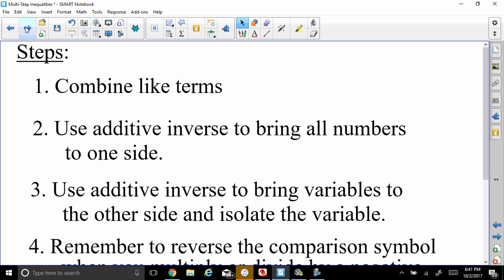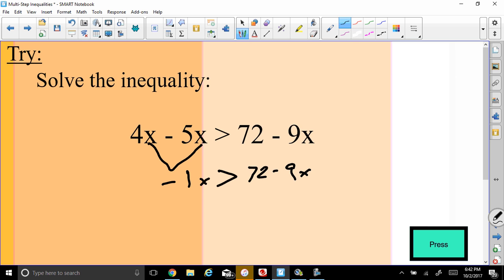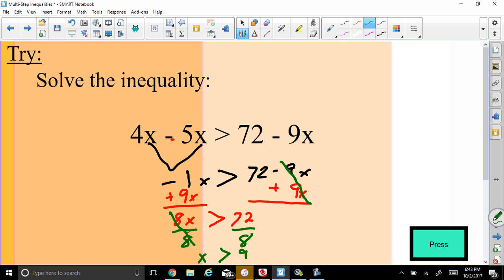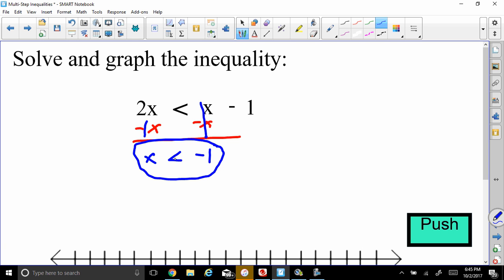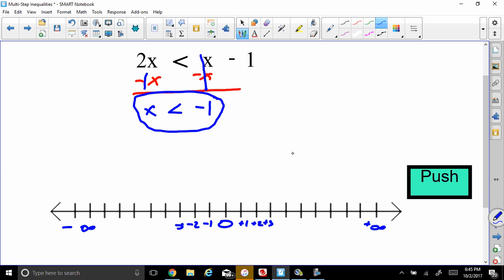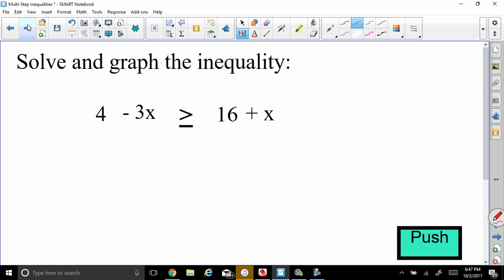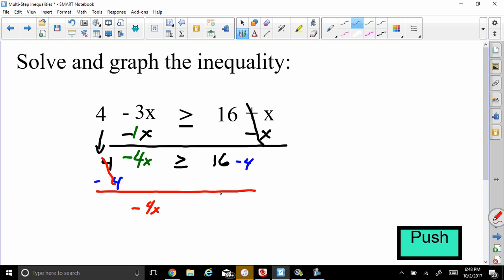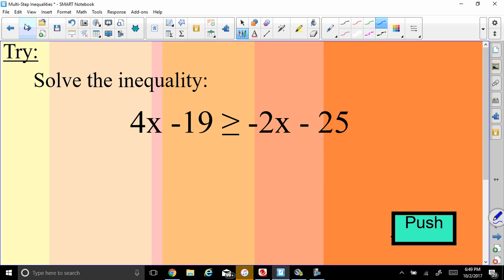Multi-Step Inequalities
Students will learn how to solve and graph multi-step inequalities.